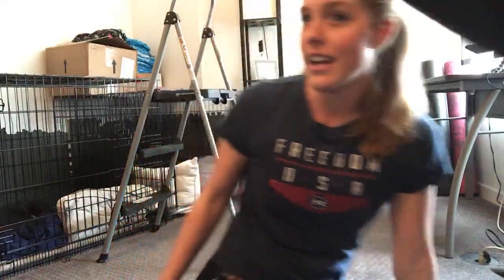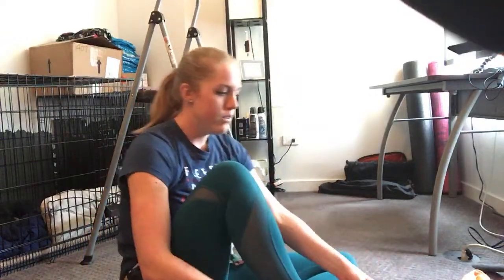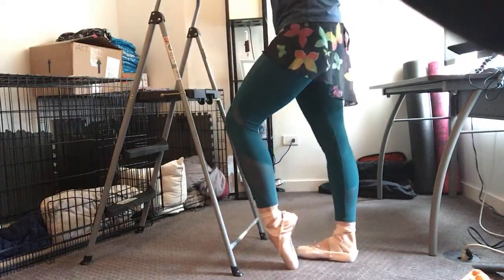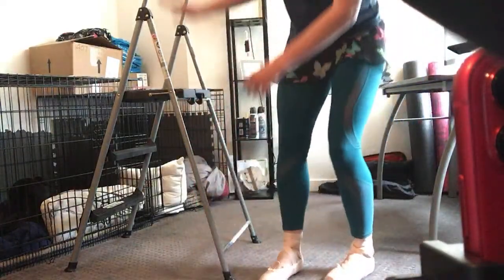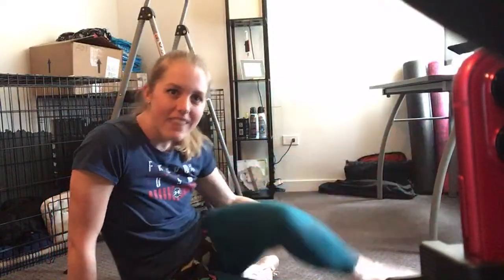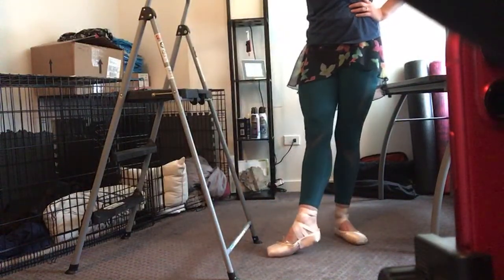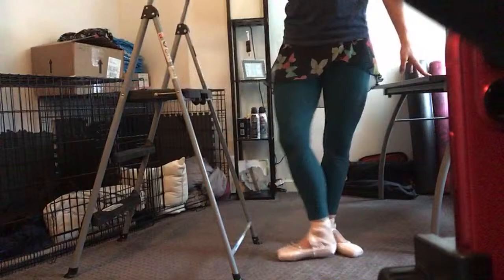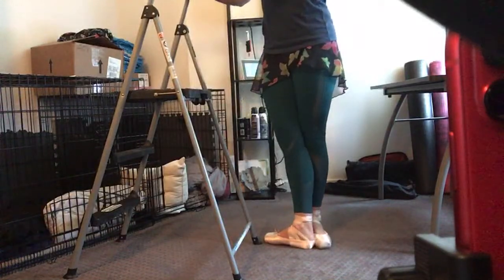Warmup + Pointe Class